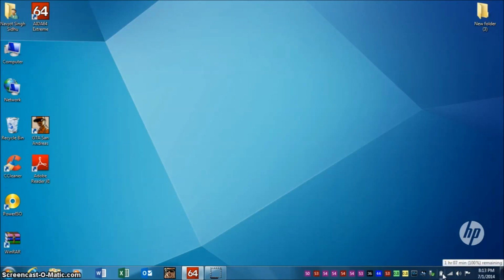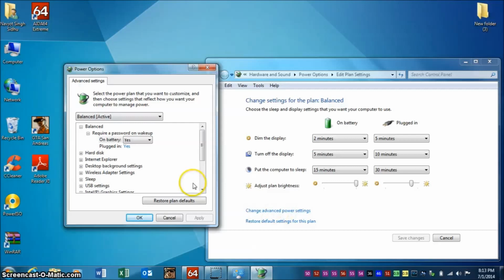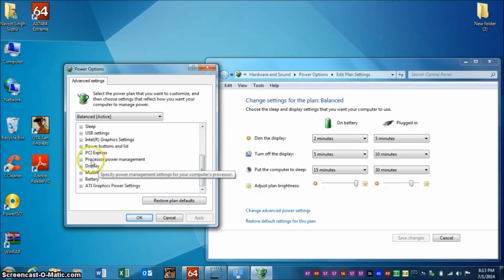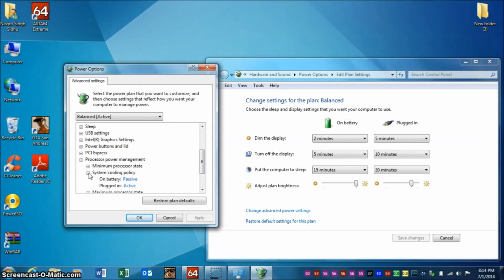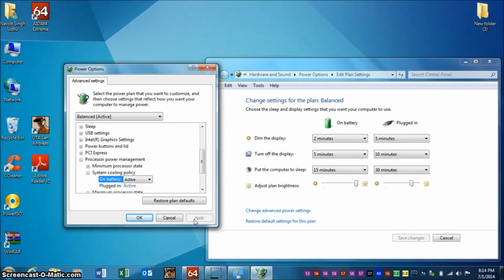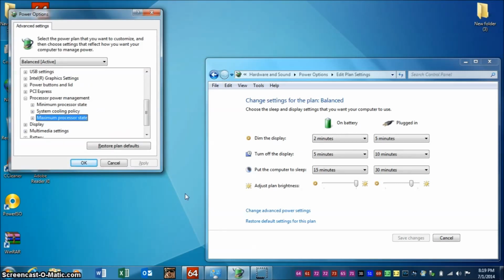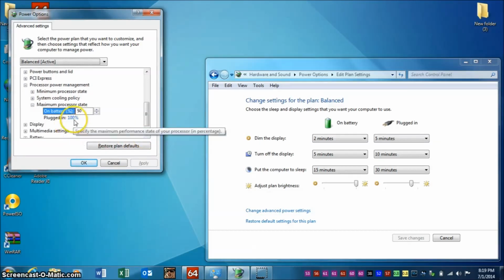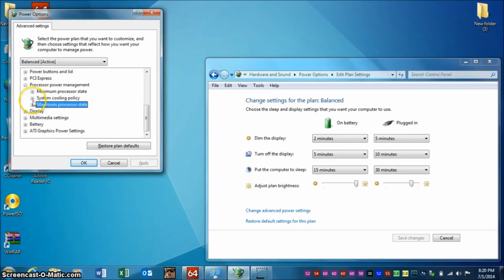SOLVED - How to make your Laptop RUN Cooler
Tips and Tricks: How to make your any Windows Laptop RUN Cooler in Easy Steps

Cheers!